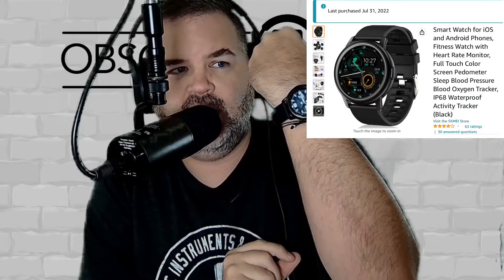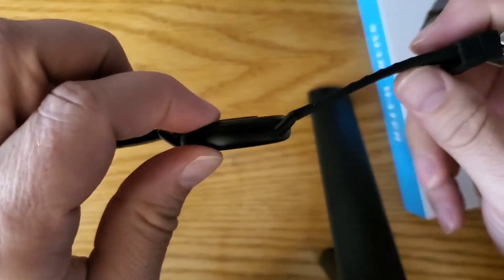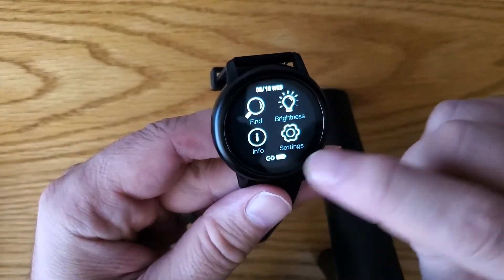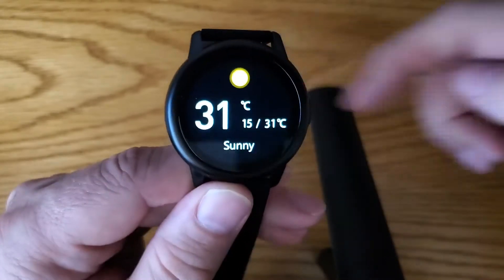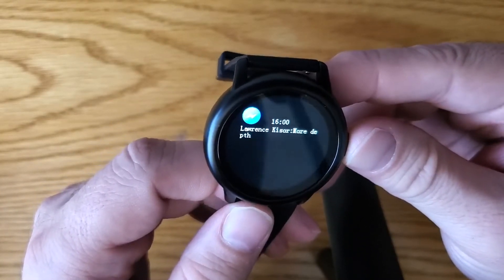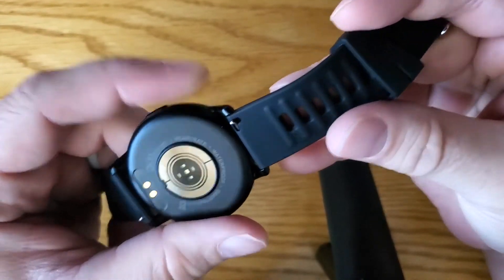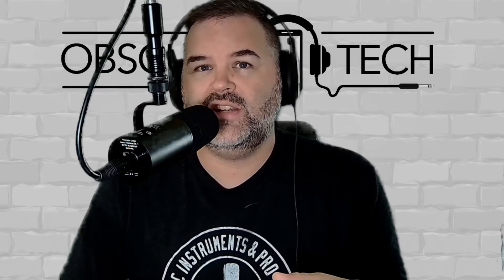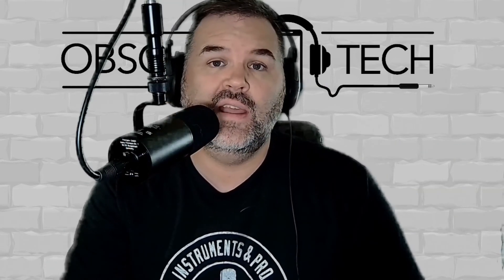Smart Watch For $11!?!? The SKMEI Smart Watch On Amazon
Of course at the time of posting this video it goes off sale.   But keep an eye out and maybe add to your wish list if this video so inclined you to do so.